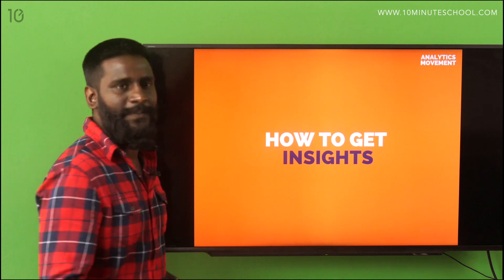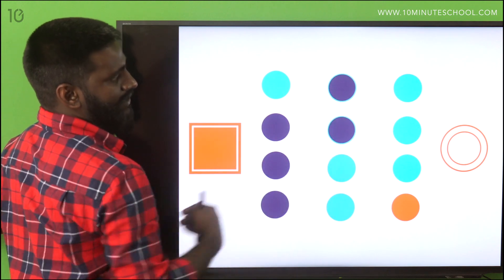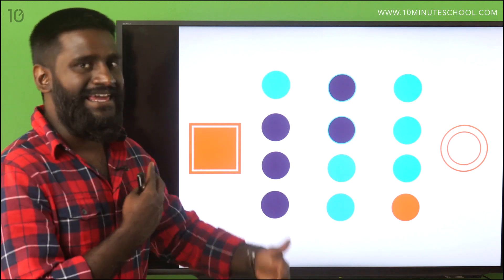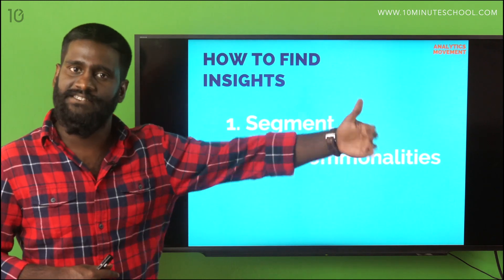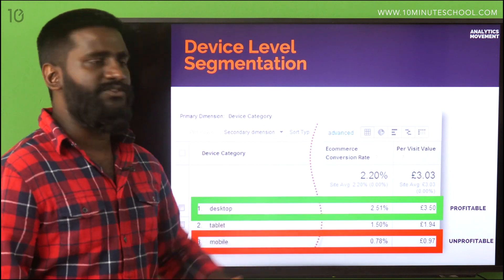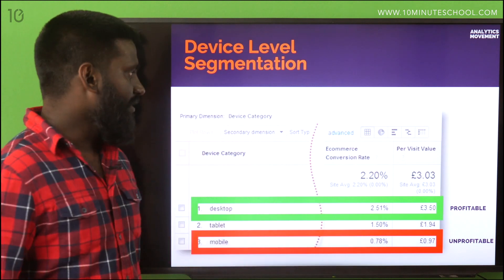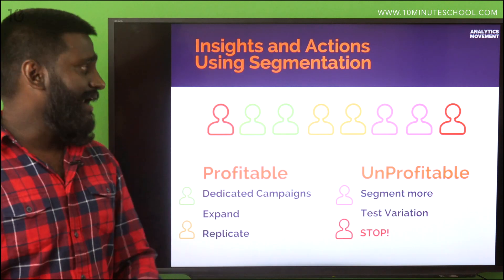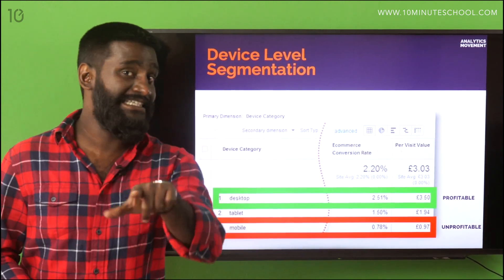The Insight Game (Let’s Play This) | Google Analytics | Malinda Senanayake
সুপ্রিয় শিক্ষার্থীবৃন্দ, আমাদের Google Analytics For Beginners সিরিজের এই ভিডিওতে Insight Segmentation এর বিস্তারিত আলোচনা করা হয়েছে।

Instructor: Malinda Senanayake, Founder, Analytics Movement